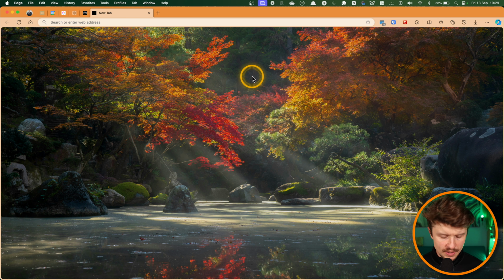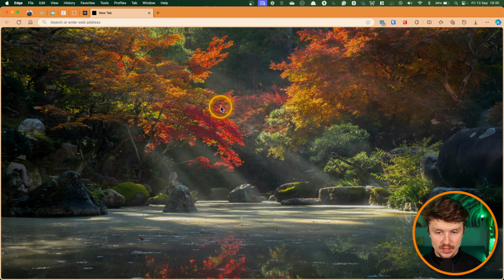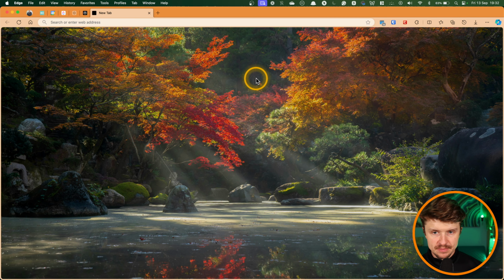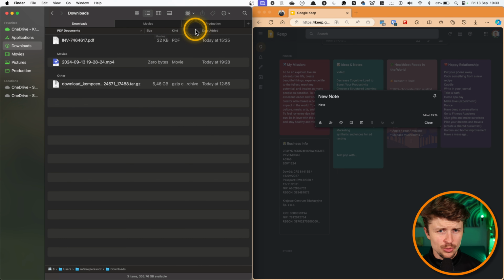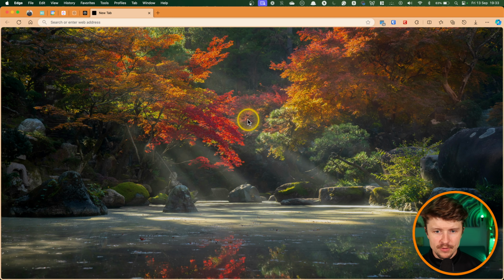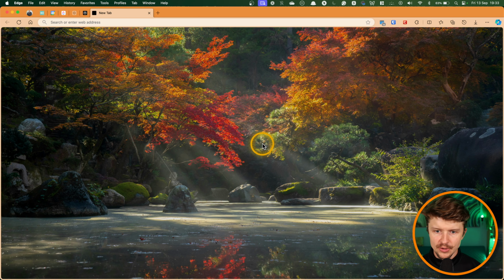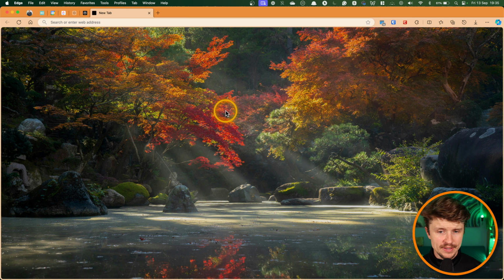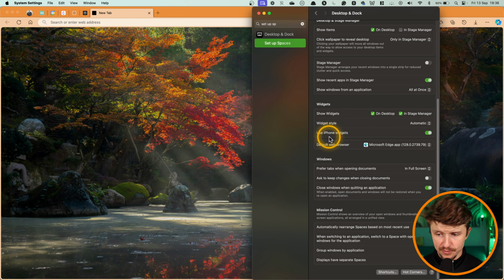How I Set up Spaces on Mac For Digital Marketing & Productivity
In this video, I'll show you how to set up spaces on your Mac to boost productivity in digital marketing.

⏳ Time stamps: [00:00:00] - Setting up Mac spaces
[00:00:51] - Navigating between spaces
[00:01:36] - Browser setup for work
[00:02:55] - Using the Magnet app
[00:04:05] - Canva and Final Cut Pro
[00:05:30] - Managing multiple workspaces
[00:06:21] - Preventing auto-rearrange
[00:06:56] - Final tips and wrap-up